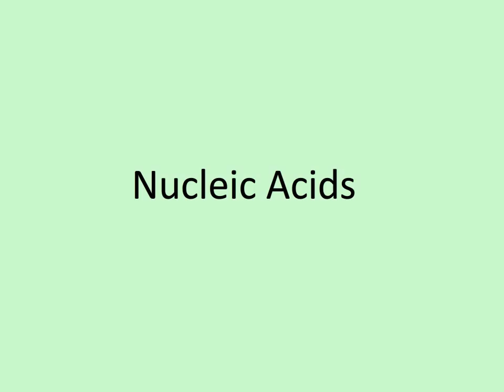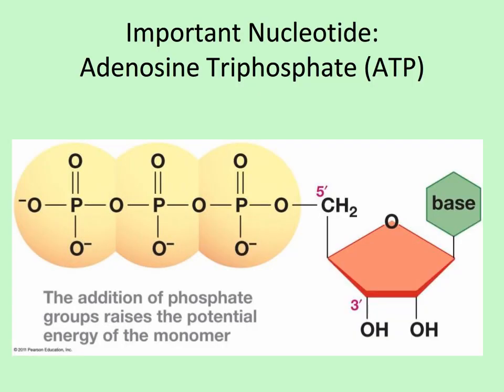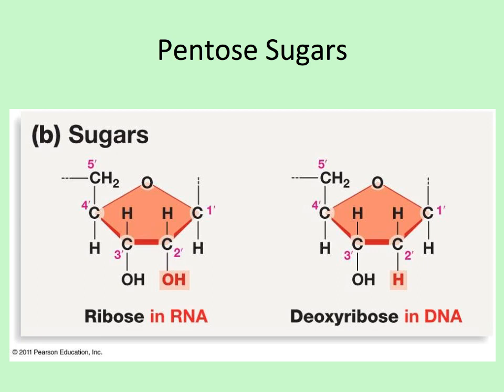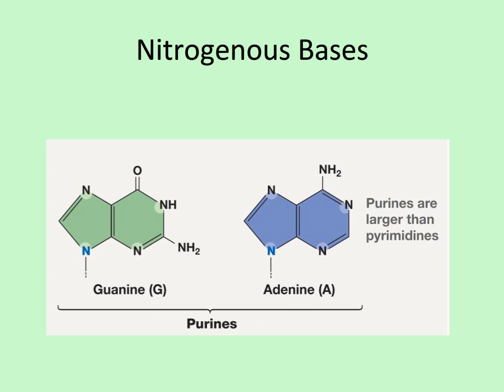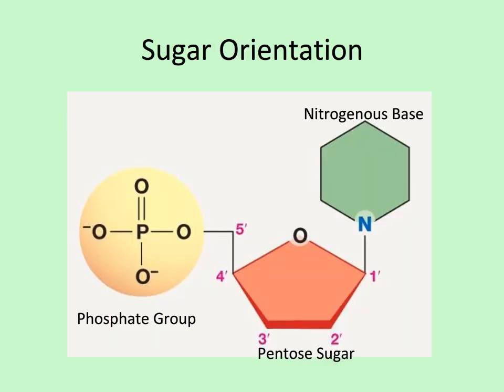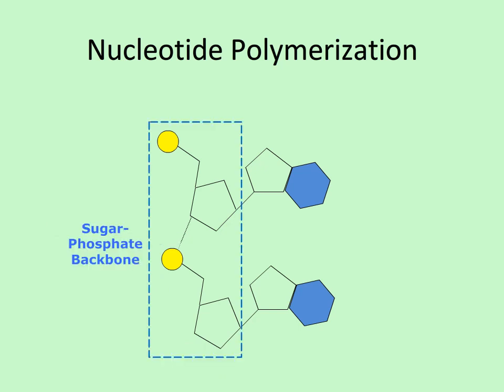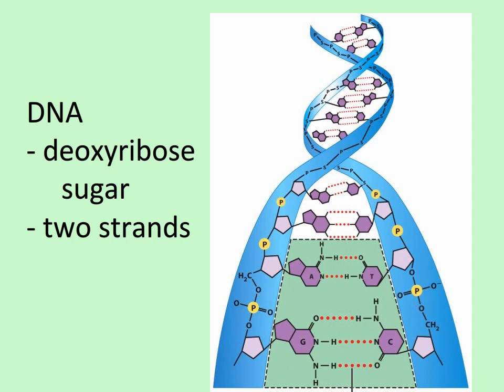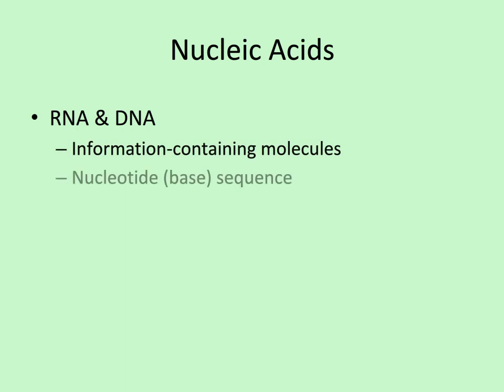3NucleicAcids 1406 2019